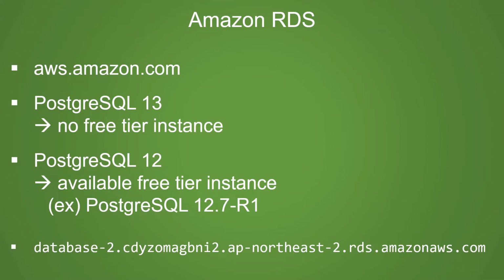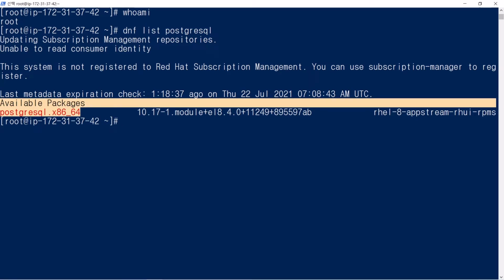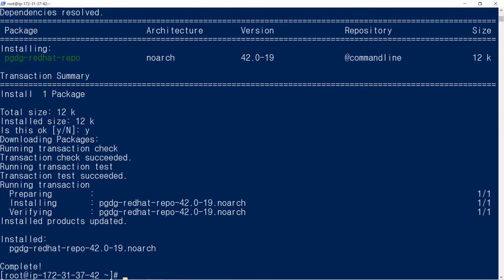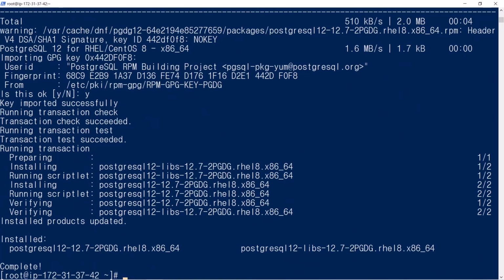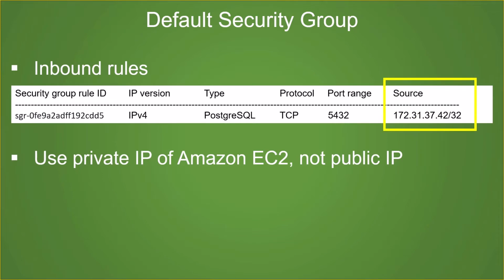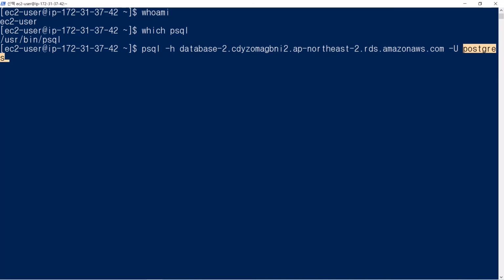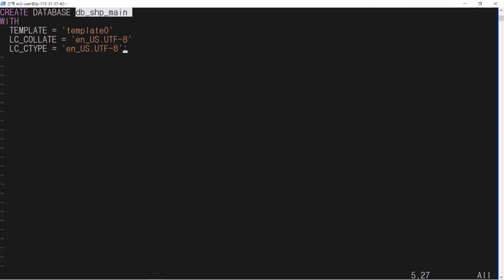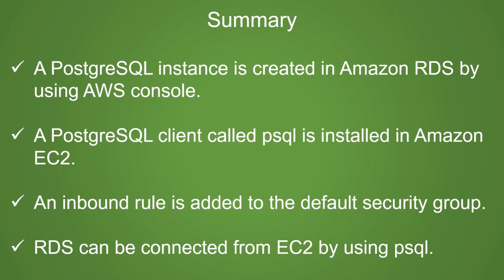[Python Flask Tutorial] 9. AWS RDS PostgreSQL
* Create a PostgreSQL instance in Amazon RDS
* Install a PostgreSQL client in Amazon EC2
* Connect to RDS from EC2